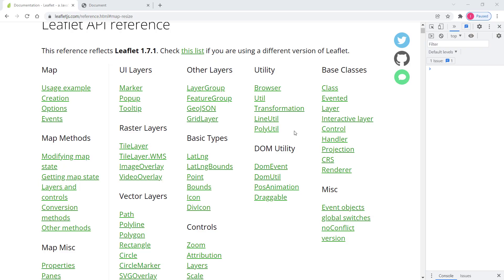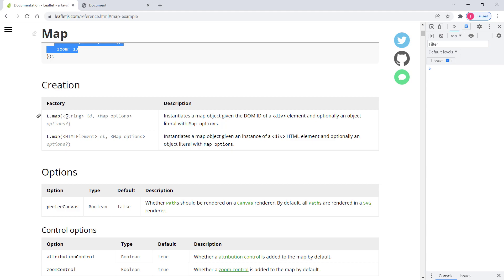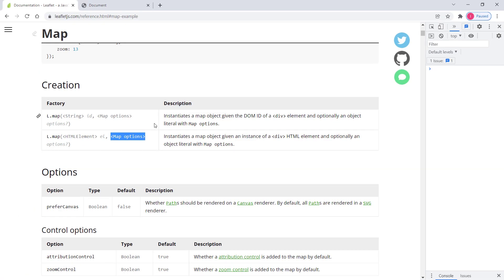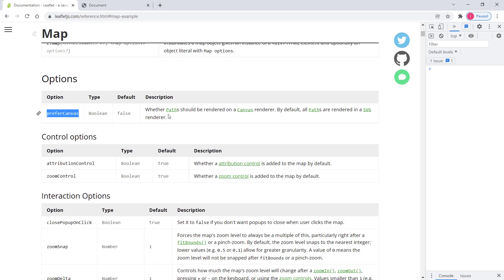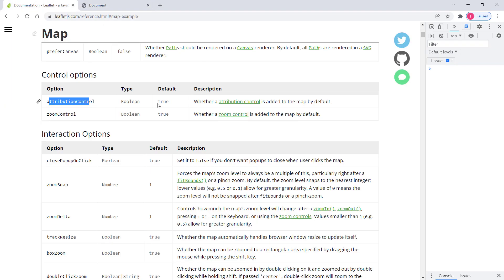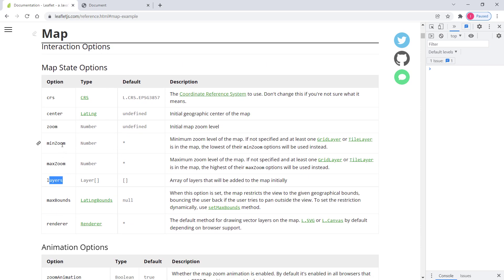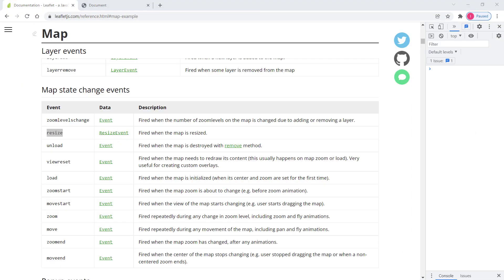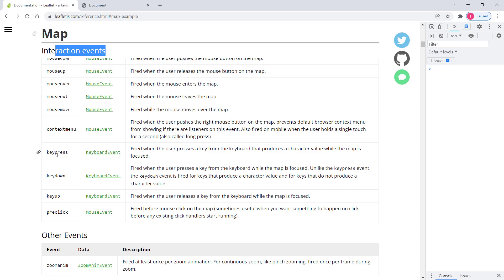Leaflet (Leaflet js) and GeoDjango Tutorial #4 - Leaflet Map Class